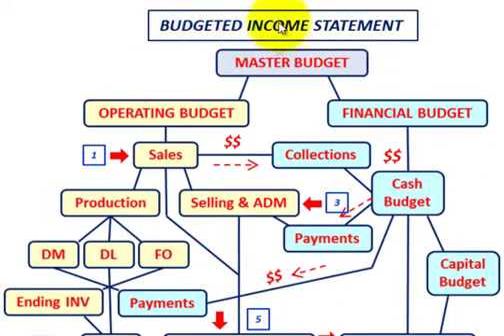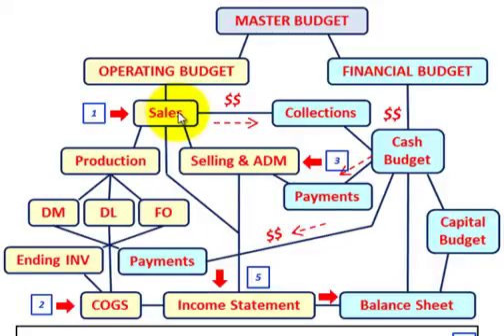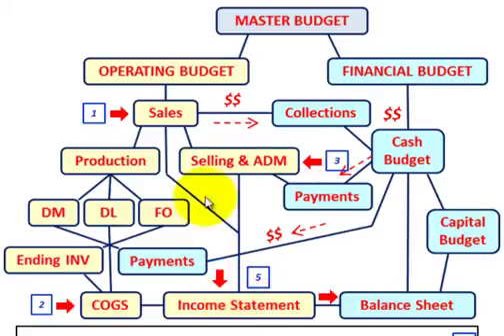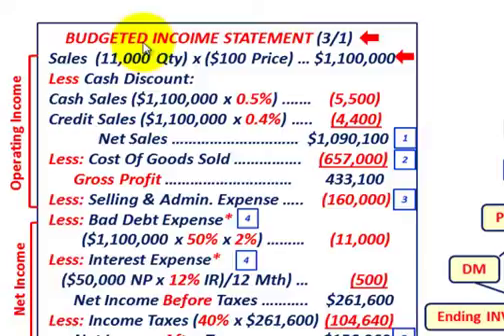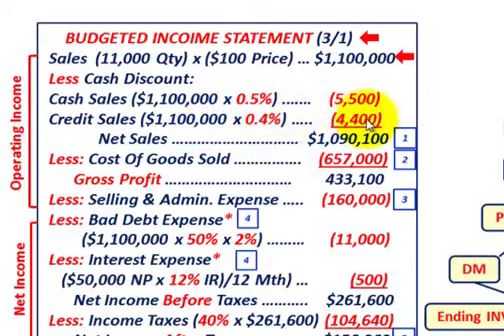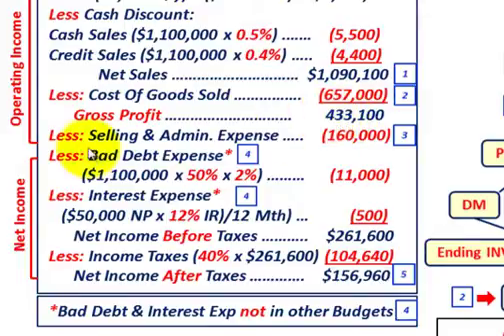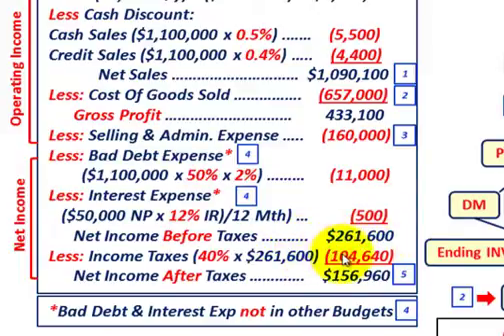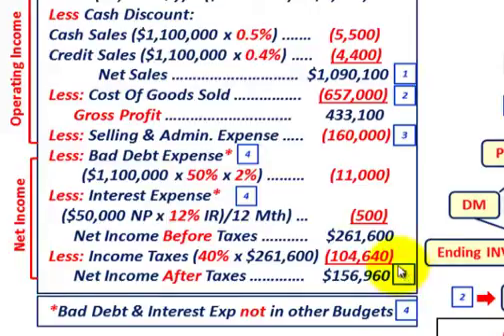Master Budget (Budgeted Income Statement Setup & Calculations, Explained Thru Detailed Example)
Accounting for the Budgeted Income Statement as part of the Master Budget & Operating Budget, setting up & calculating the Budgeted Income Statement, (1) BUDGETED INCOME STATEMENT (a) (Budgeted Sales $ - Budgeted Cost of Goods Sold)= Budgeted Gross Profit, (b) (Budgeted Gross Profit - Budgeted Selling & Admin Exp.)= Operating Income (c) (Operating Income - Interest Expense - Bad Debts Exp.) = Net Income Before Taxes (d) (Net Income Before Taxes - Income Taxes)= Net Income After Taxes, detailed discussion by Allen Mursau